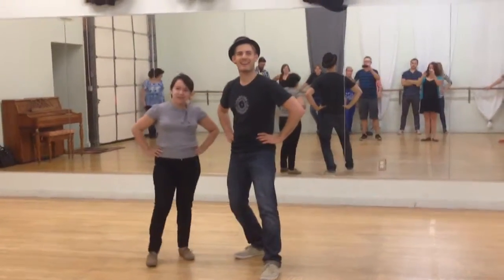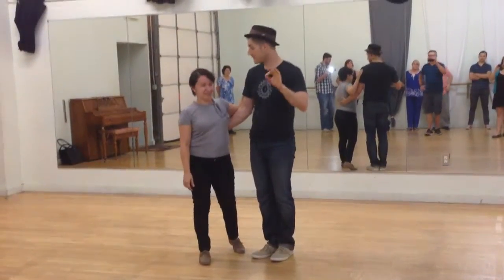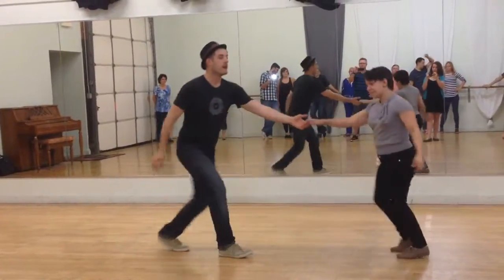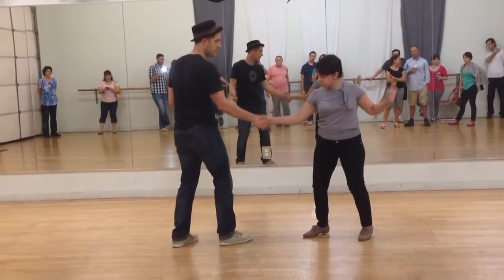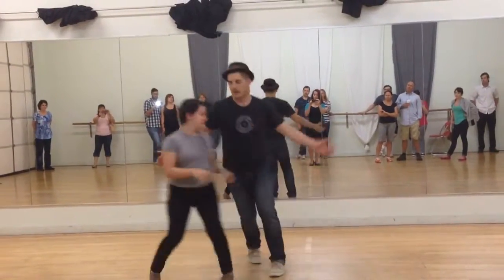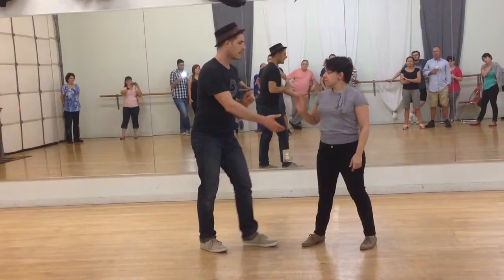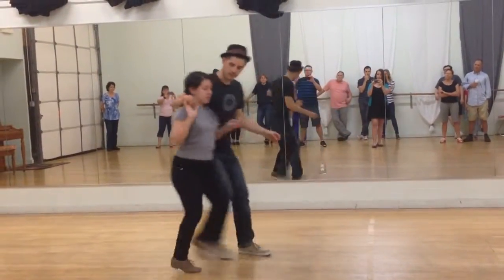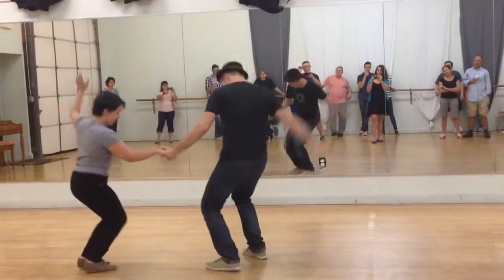TLP - Intro to Swing - Week 4 (5/28/2014)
Moves:
Cross-hand free turn
Cross-hand to Cuddle
Cross-hand outside turn

The Lindy Project teaches all levels of Lindy Hop and its related swing dances every Wednesday/Thursday night in Austin, Texas at Tapestry Dance Company/Dance Austin Studio. Come check us out and work with some of the best teachers around! For more information about The Lindy Project, visit us